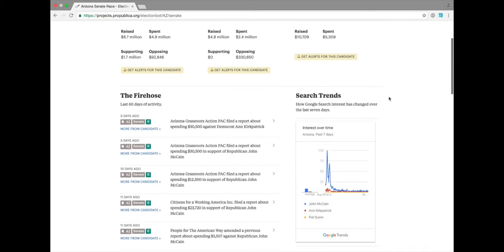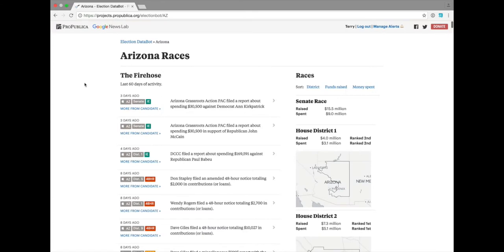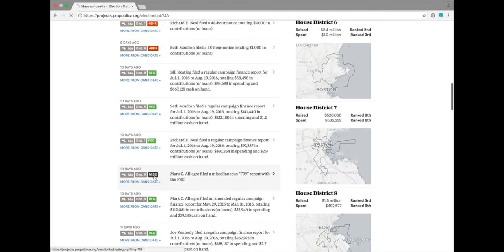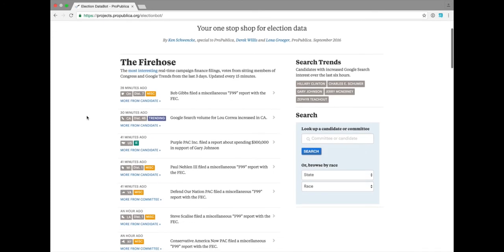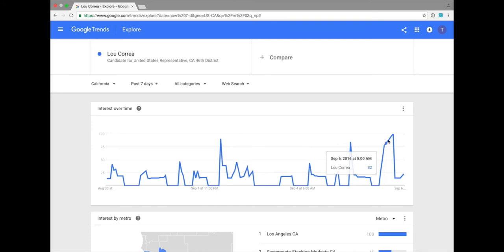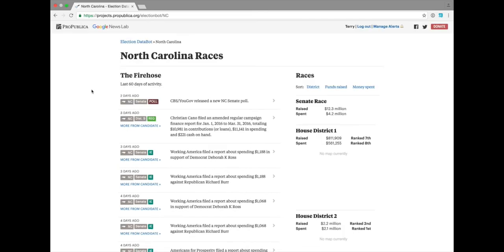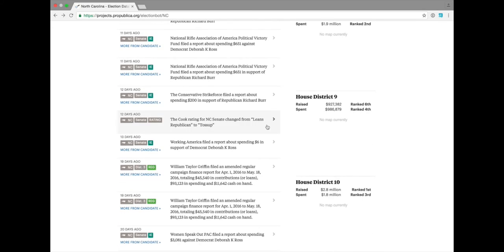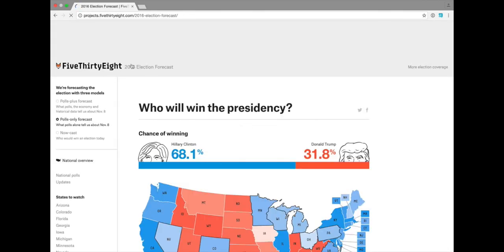How to use ProPublica's Election DataBot: What do all the tags in the firehose mean?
This new tool, updated every 15 minutes, collects huge amounts of election data and reports the most interesting details, in real time, about campaign finance filings, congressional votes, polls, forecasts, Google search trends, and more.